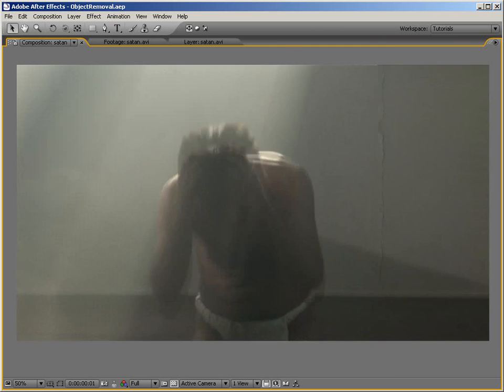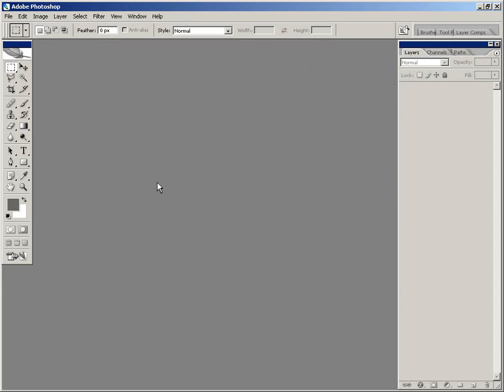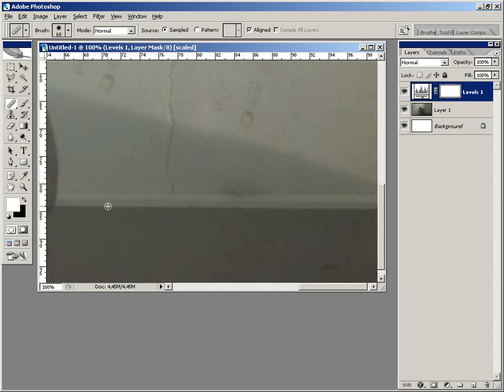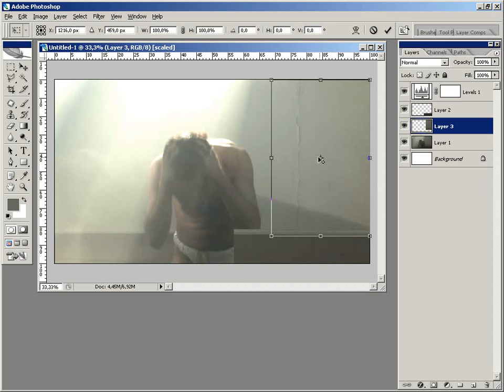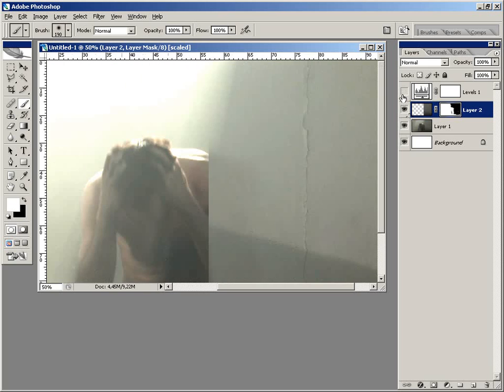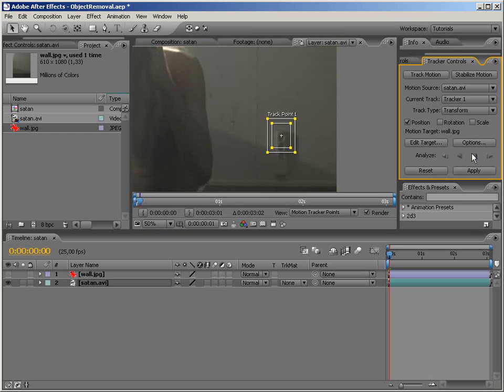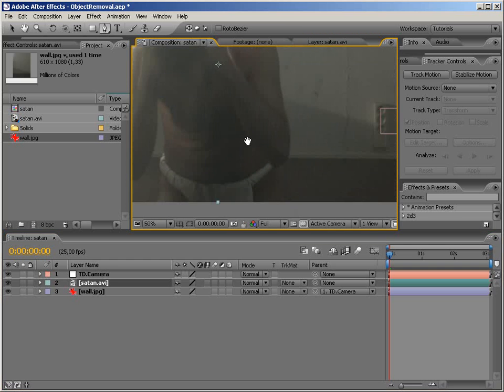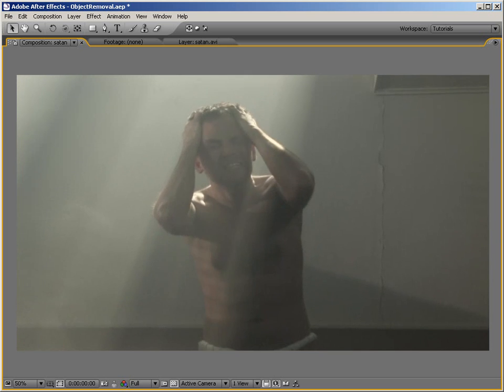Simple Object Removal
In this After Effects video tutorial from CreativeCOW.net you will learn basic techniques for removing unwanted objects from your footage.